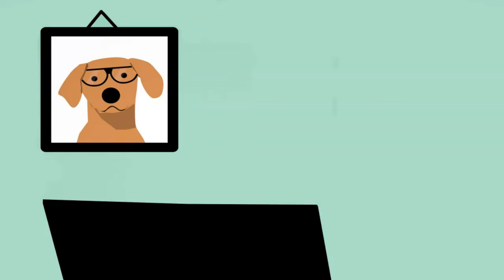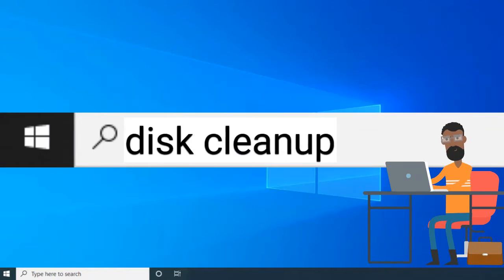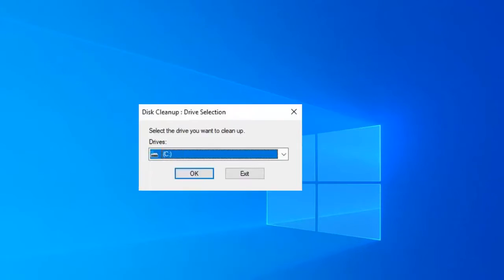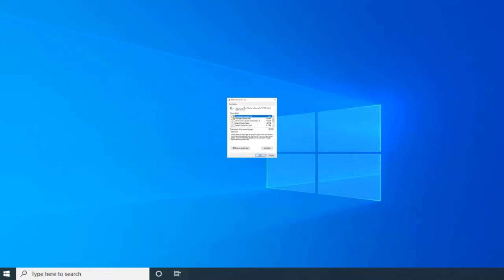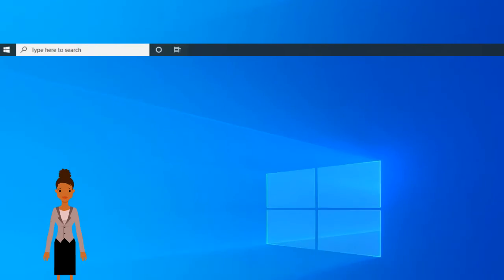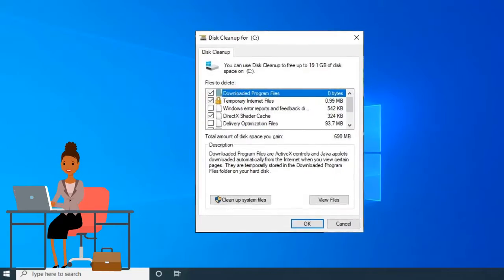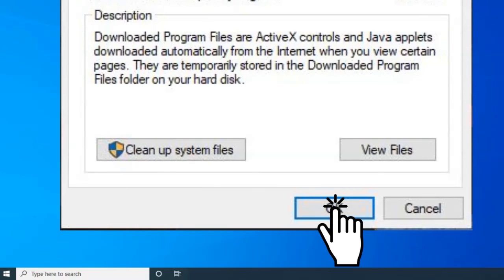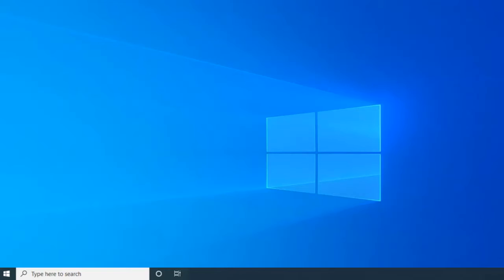How To Clear Cache on Computer?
Did you know that clearing cache in your computer would improve its overall performance? Since working day-to-day would lead your computer to build up unnecessary files and data. In the long run, this accumulated junk would be a headache. However, after watching this video, you'll learn more about clearing cache, making your computer good as new again. But first, let's define what cache is?